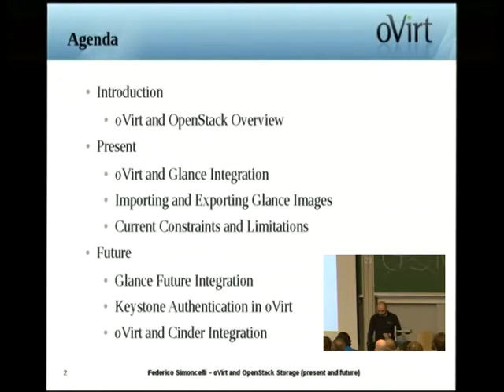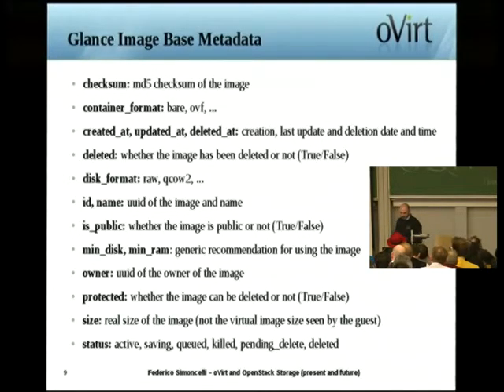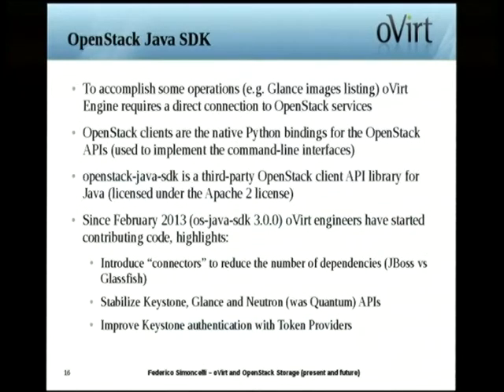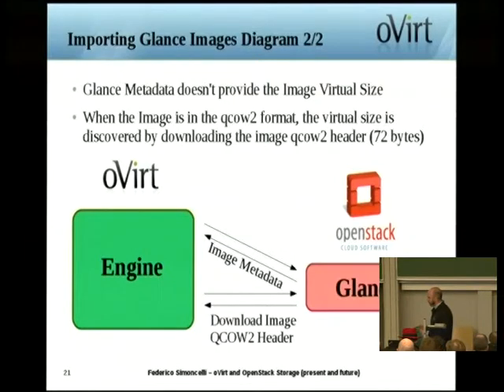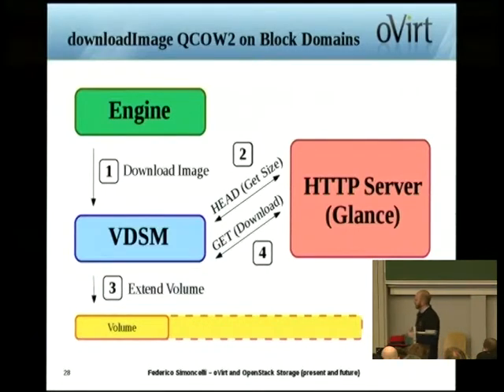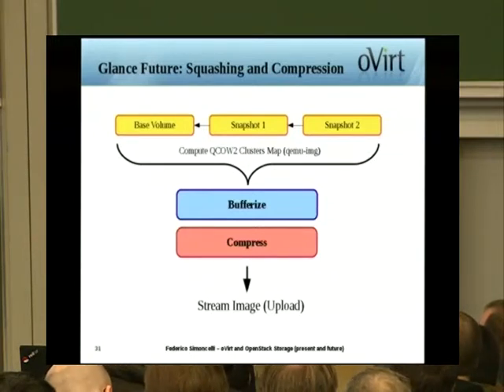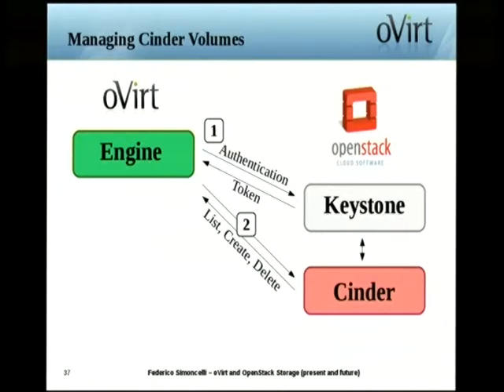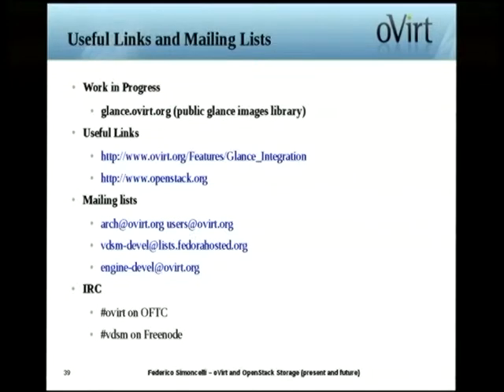[FOSDEM 2014] oVirt and OpenStack Storage (present and future)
oVirt and OpenStack Storage (present and future)

Speaker: Federico Simoncelli

This session will cover the current status of integration between oVirt and the OpenStack image repository (Glance), analyzing the motivations, the low level implementation (including Keystone authentication), and ideas for the future. This presentation will include also an ample part dedicated to the future work and ideas to introduce the integration with Cinder (the OpenStack volume manager).

*    Introduction to oVirt Storage Architecture
*    Glance Integration Motivations
*    Glance Integration Deep Dive
*    Ideas and Future Work on Glance Integration
*    Future Integration with Cinder
*    Roadmap